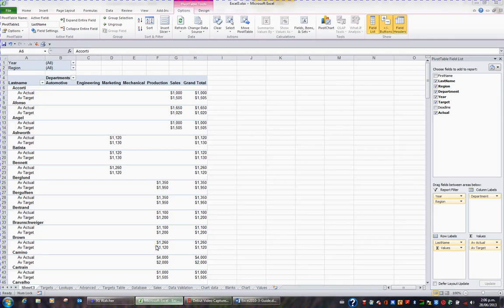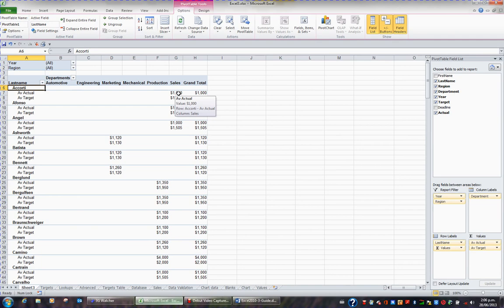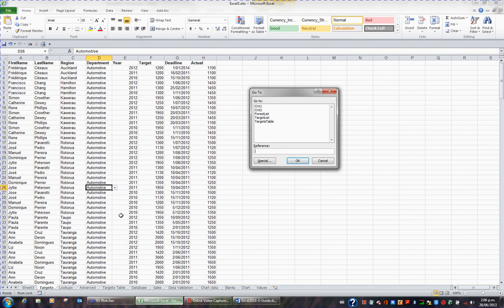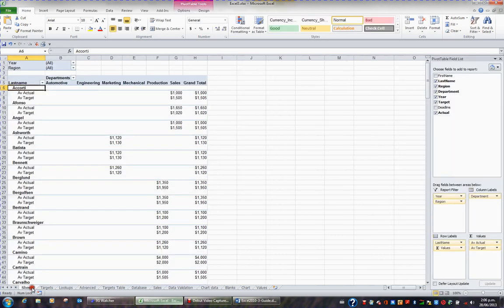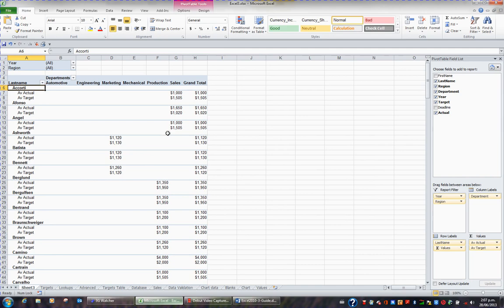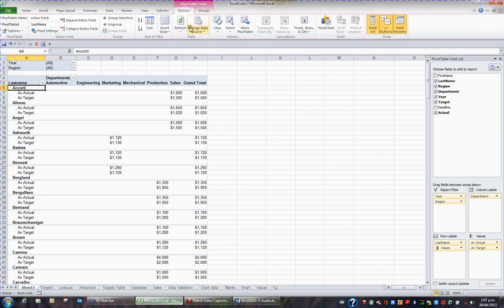Microsoft Excel 2010 Level Three Video 33 Pivot Table Refresh